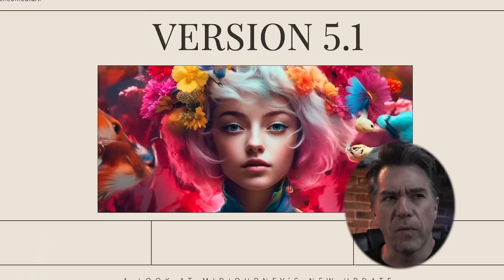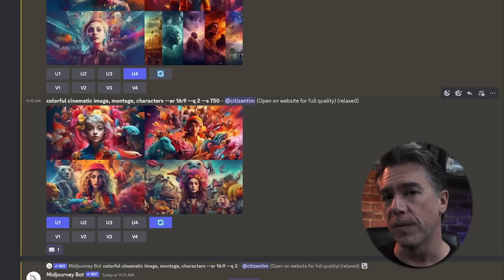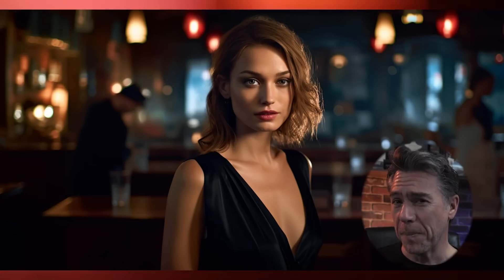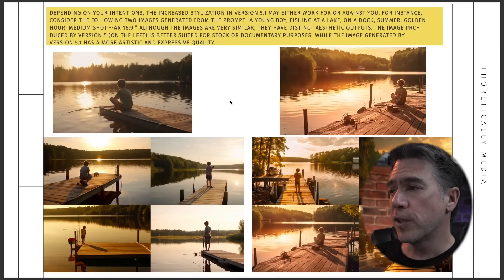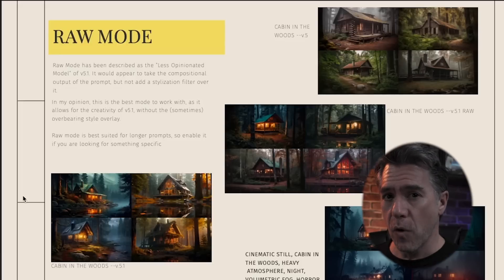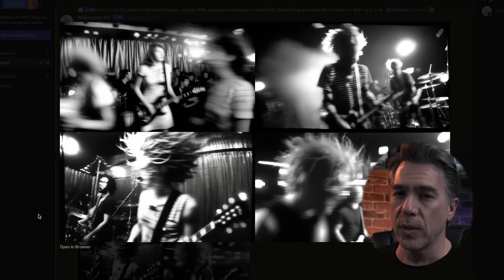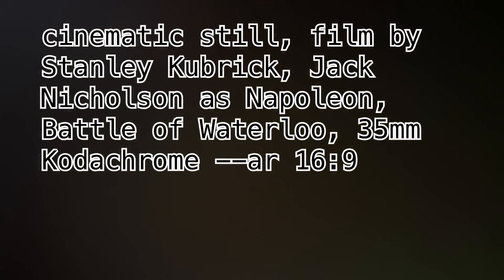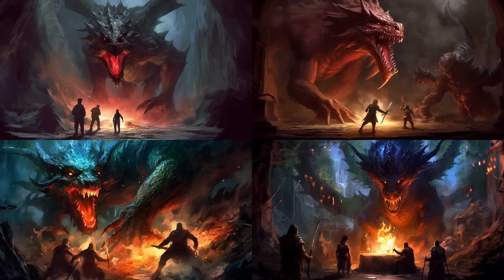Mastering Midjourney v5.1 : A Deep Dive into the New Version! (RAW, Seeds, Tips and Tricks!)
In this video, we explore the latest update to Midjourney, V5.1, and its exciting new features. With two versions to choose from, we compare V5.1's more opinionated approach to the RAW version and even reflect on V4 for good measure. Discover the increased sharpness, photographic style experiments, and improved guitar fingering in V5.1, as well as a trick for Midjourney's least-used feature. Join us for an in-depth analysis of the Midjourney V5.1 update and find out which version suits your creative needs best.

Audio Interface